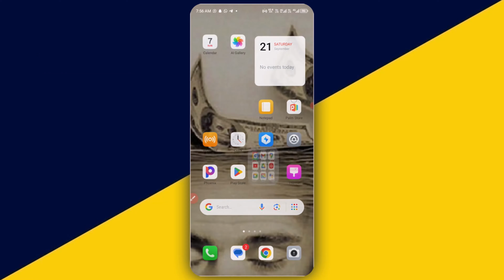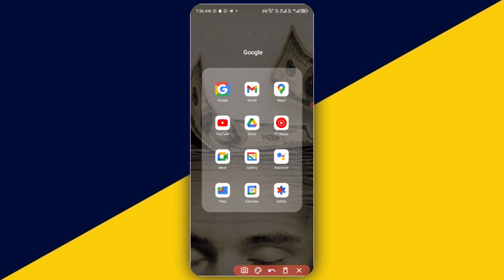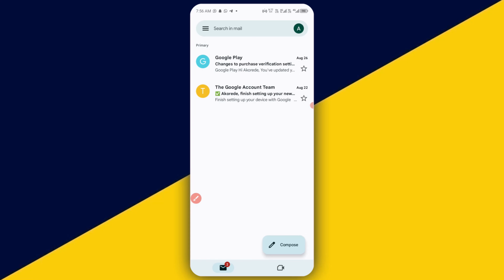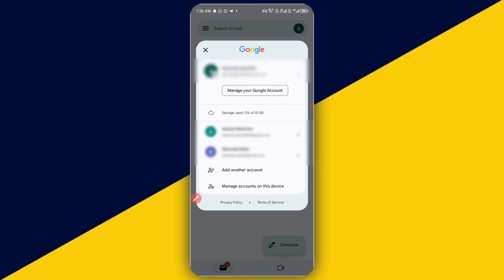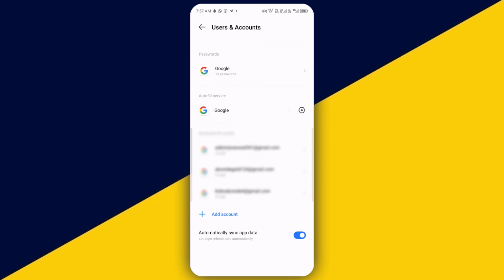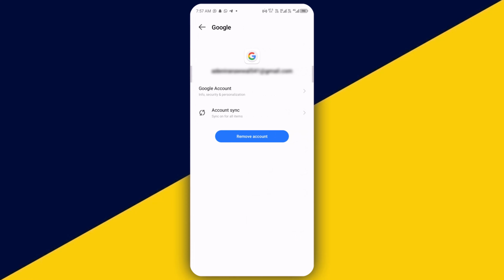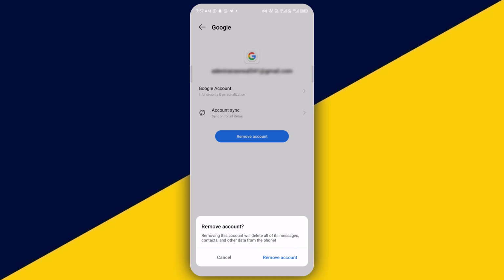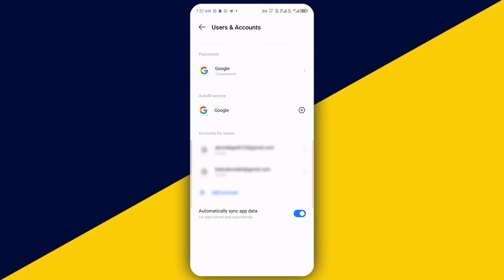How to Remove your Gmail account from Another Device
Welcome to our step-by-step tutorial on how to remove your Gmail account from another device! Whether you've logged into your Google account on a friend's phone, a public computer, or any other device, it's crucial to ensure your account's security by signing out remotely. In this video, we'll guide you through the entire process with easy-to-follow instructions.

Why It's Important:
Removing your Gmail account from devices you no longer use, or trust is essential for maintaining your privacy and security. This prevents unauthorized access to your emails, personal information, and other linked services.

Additional Tips:
- Regularly review the devices connected to your Google account.
- Change your password periodically to keep your account safe.